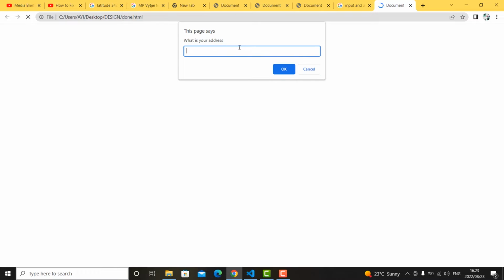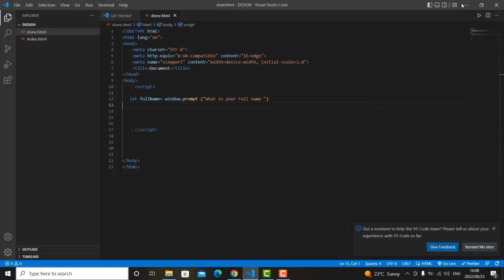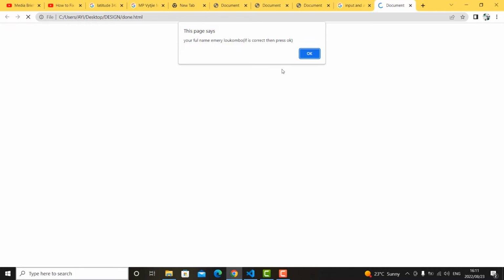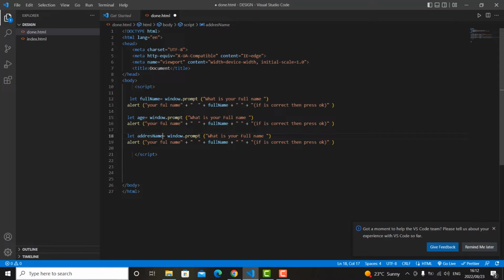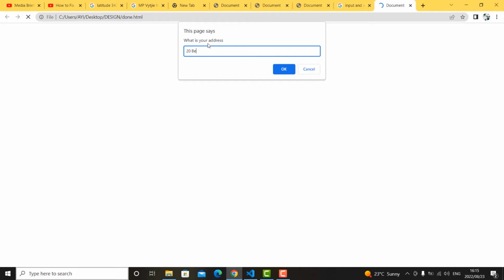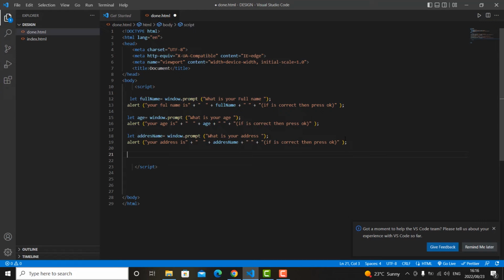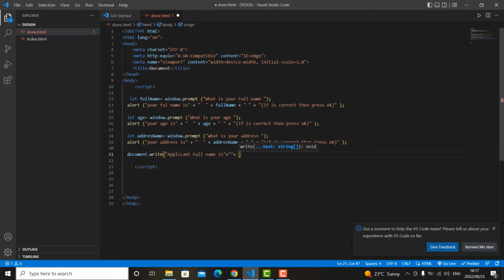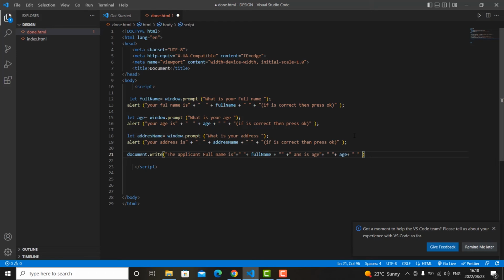AYI Training centre Tutorials Video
JavaScript Tutorial for beginner: Alert and Prompt message